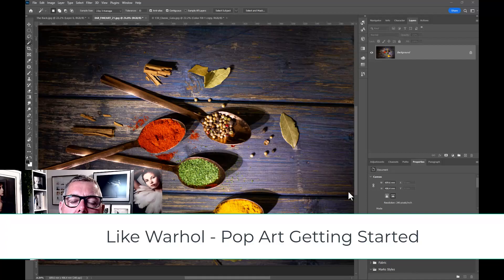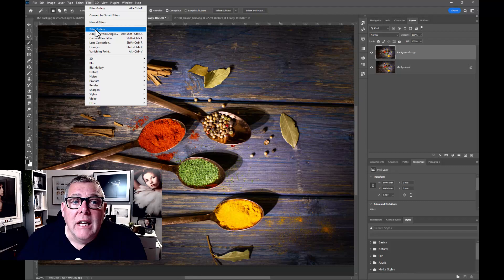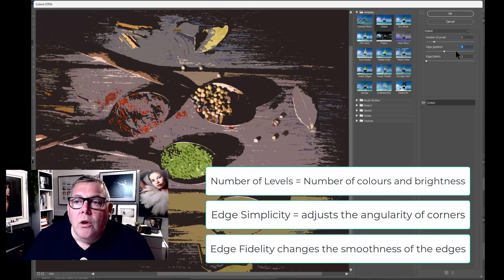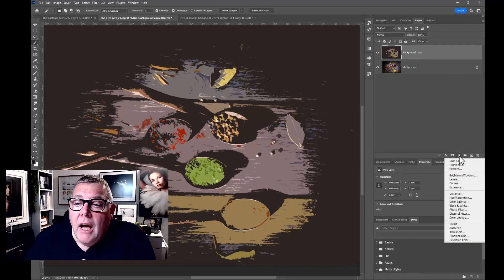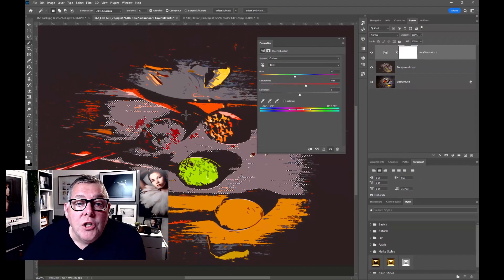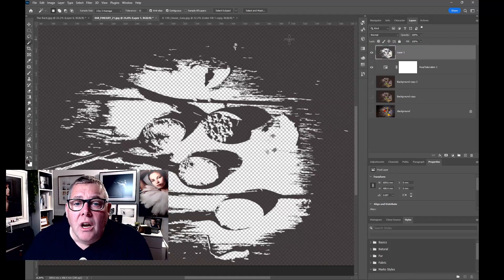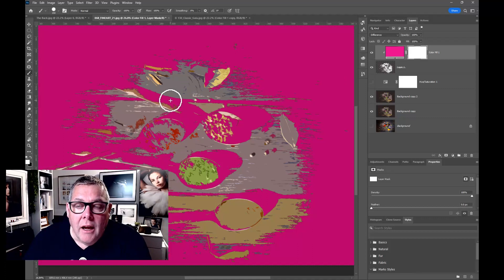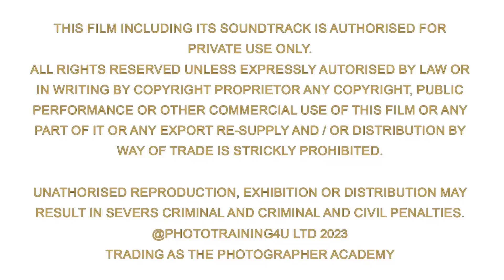Like Warhol Pop Art Getting Started in Photoshop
Get started with a pop art style in photoshop using the Cut-out filter in Filter gallery.

A beginner’s introduction to moving a photograph into a more art based finished image. This film is a part of a series Mark created for Academy Members giving them ideas beyond just the photo adjustment and finish.
Inspired in the 70's by Andy Warhol prints, Mark began screen printing in school and the artist has continued to inspire Mark's Art for art sake photoshop images. Not everyone’s taste but that’s what’s great about art, it’s all subjective and you only have to please yourself.